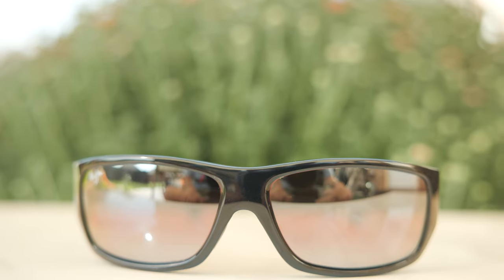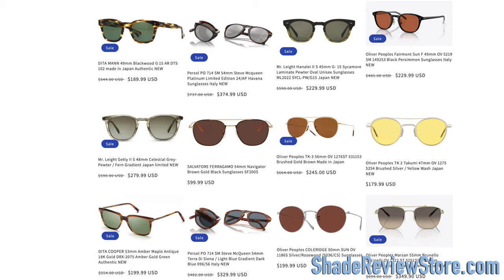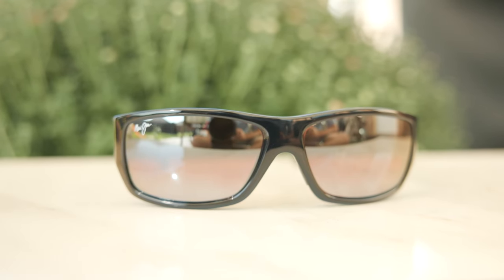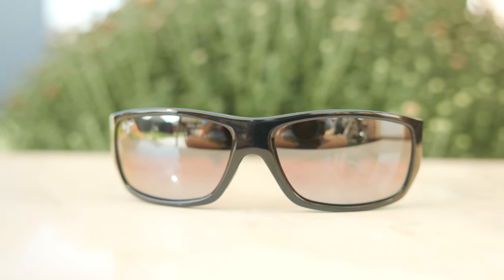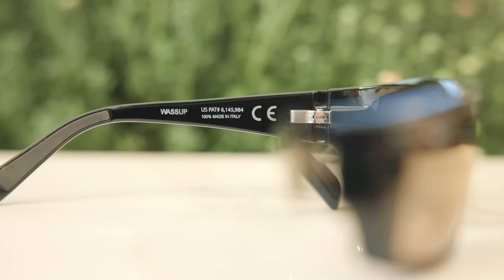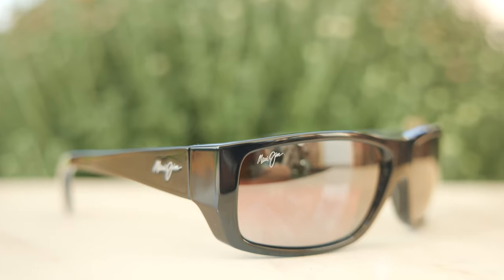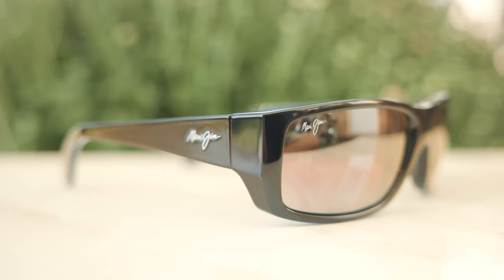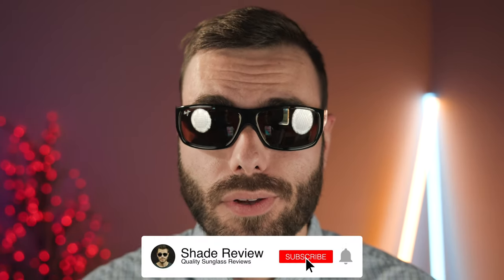Maui Jim Wassup Review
Maui Jim MJ 123 Wassup on face Review